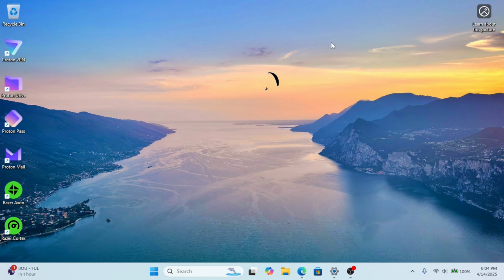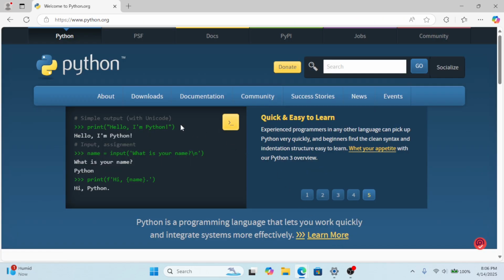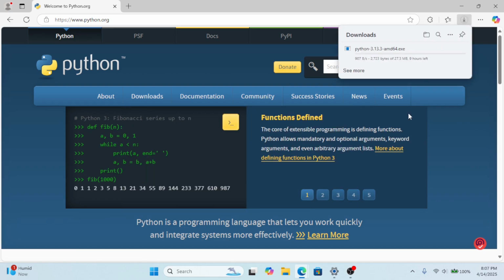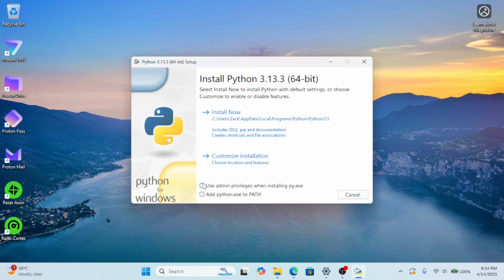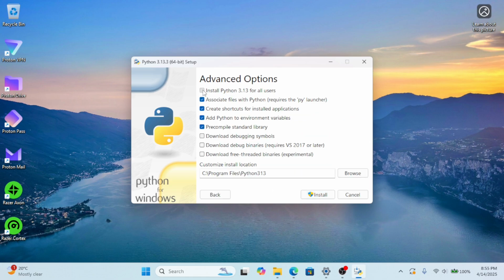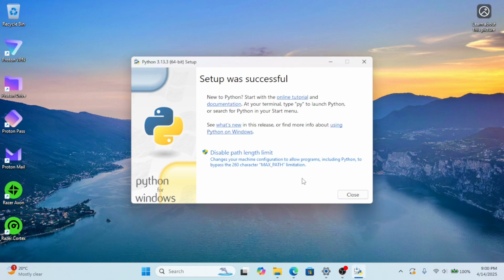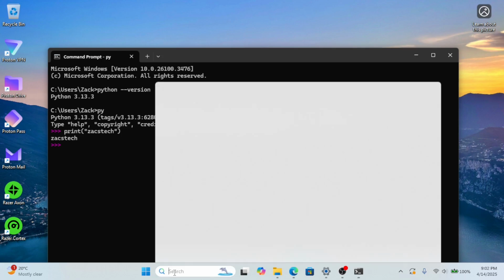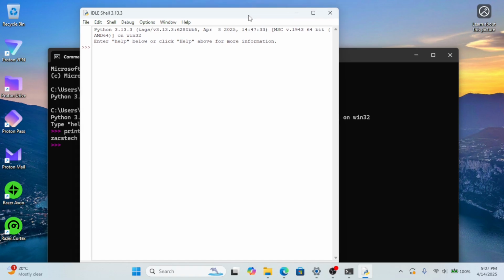How to Install Python 3.13.3 on Windows 11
In this step-by-step tutorial, I'll show you how to download and install Python 3.13.3 on Windows 11. Whether you're a beginner or an experienced developer, this guide will help you set up Python quickly and correctly.

Steps Covered in This Video:

✅ Running the installer and configuring settings
✅ Adding Python to PATH (important for running Python from Command Prompt)
✅ Verifying the installation using Command Prompt
✅ Running your first Python script

💡 Why Install Python?
Python is one of the most popular programming languages, used for web development, data science, automation, AI, and more. Installing it correctly ensures you can start coding without any issues!